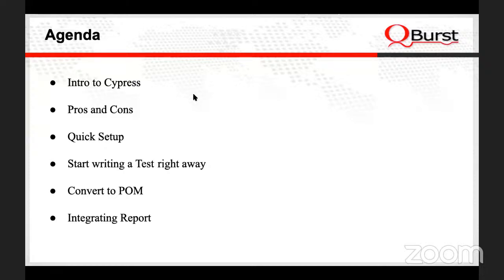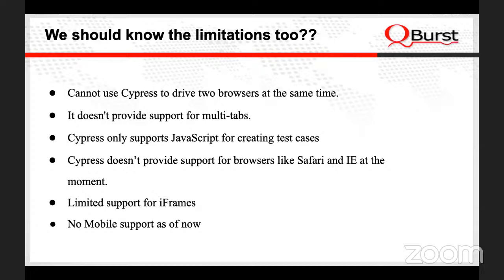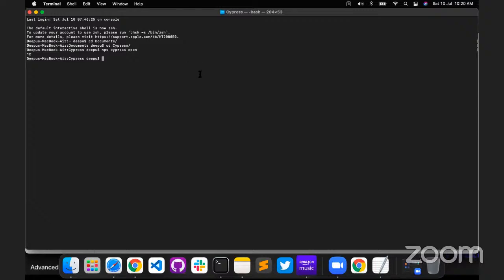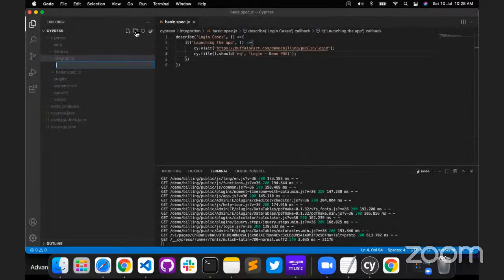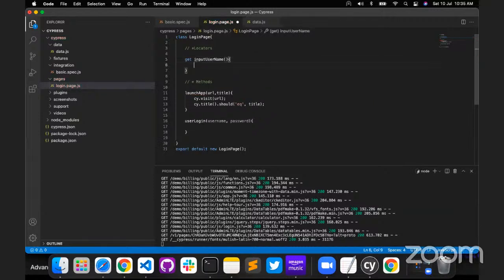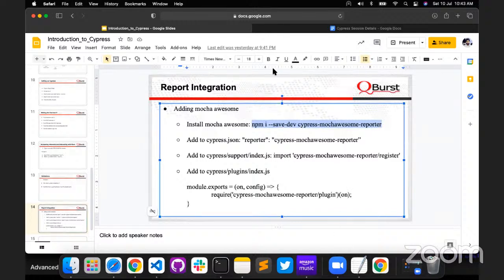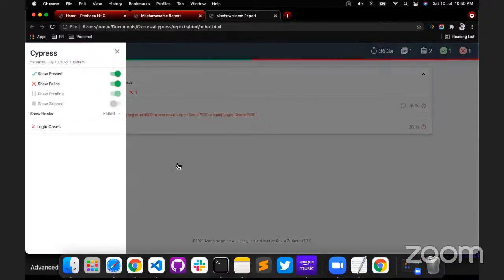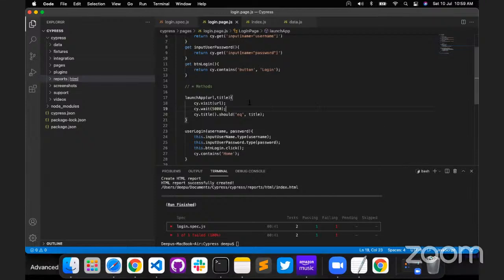Cypress.io Test Automation Framework